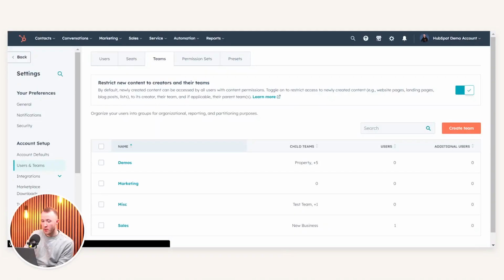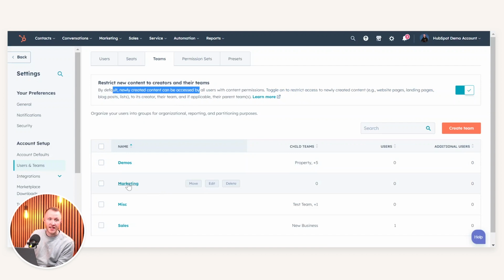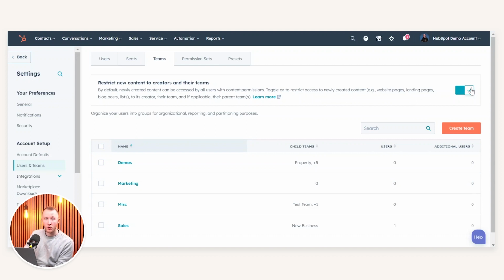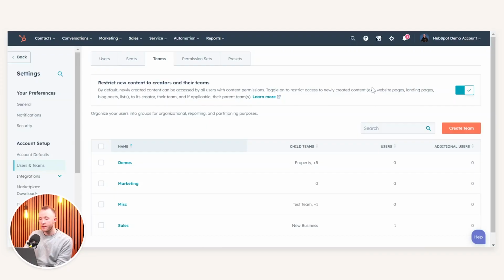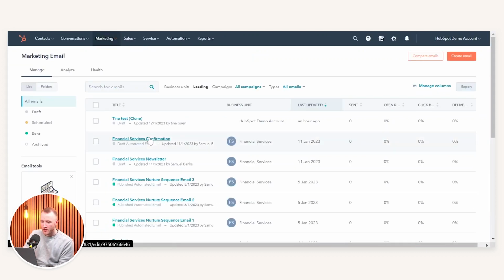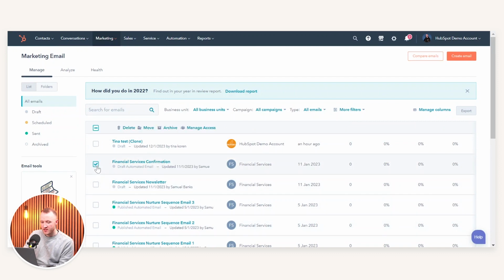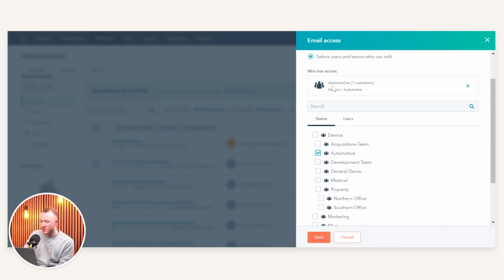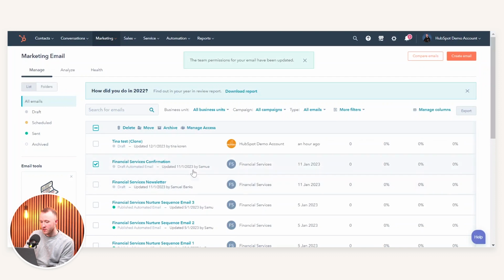How to partition assets in HubSpot | HubSpot Help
As your business grows, likely so do your data, documents, pipelines and more. With so many assets to manage and control, it can get confusing for the teams working with the assets day-to-day.

To help users stay focused and organised, HubSpot allows you to partition assets so that only designated teams and users can view and edit them. Ideal for businesses with multiple franchises or separate associations. Find out how to get started with asset partitioning in this quick video guide!

If you’d like to know more about how we can help your business grow with HubSpot, visit our

Hub: Marketing Enterprise
Difficulty: Easy